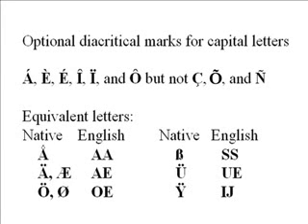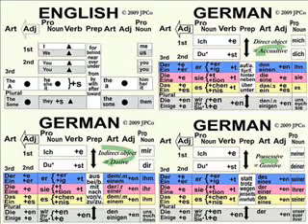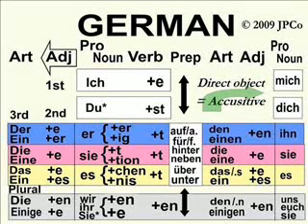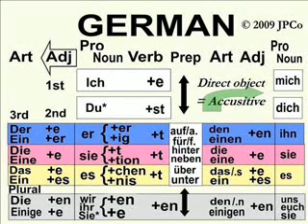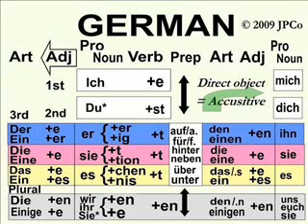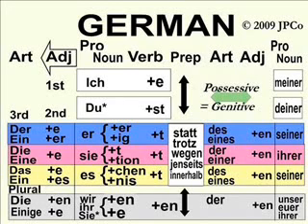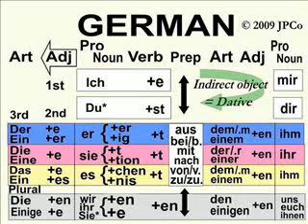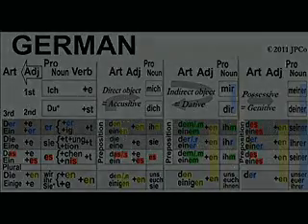Euro Foreign Languages pt. 2 German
Euro Foreign Languages pt. 2 German  ADD Die (femine) for .ung words